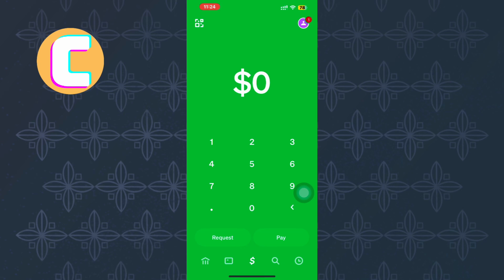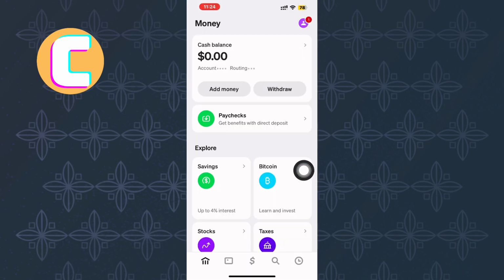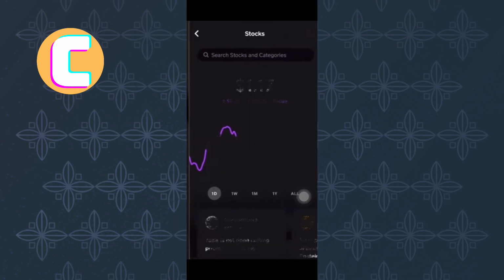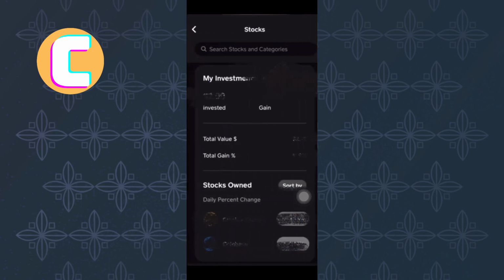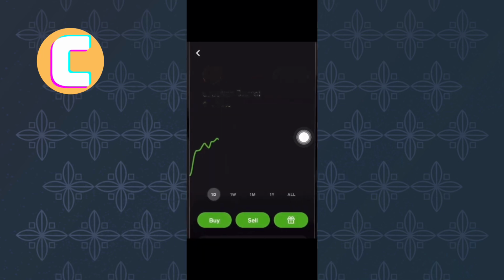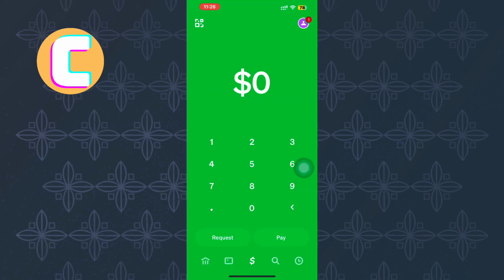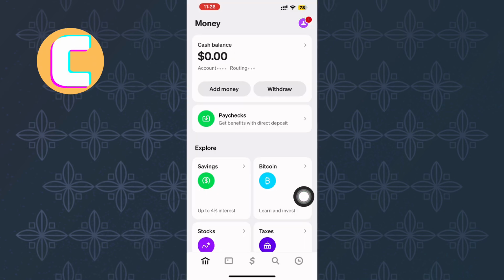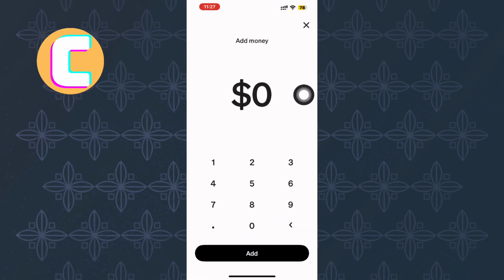How To Cash Out Stocks On Cash App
In this tutorial I will show you How To Cash Out Stocks On Cash App